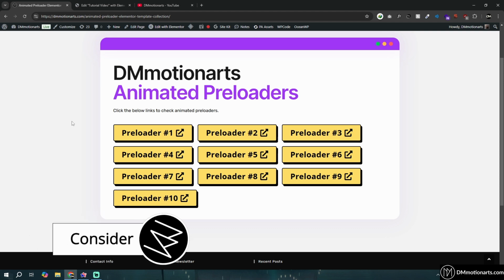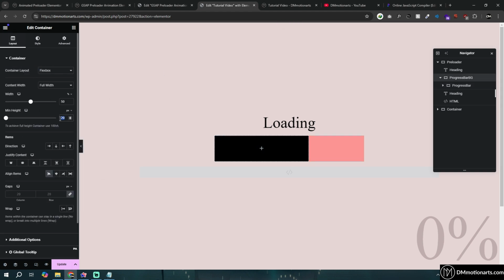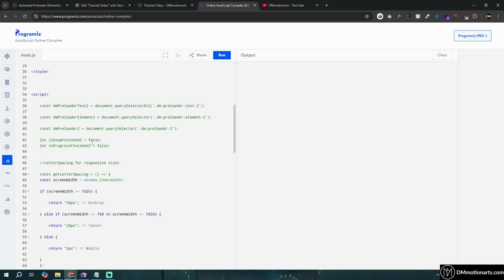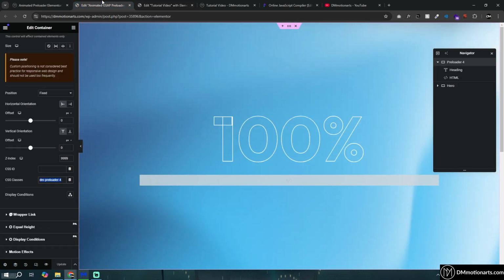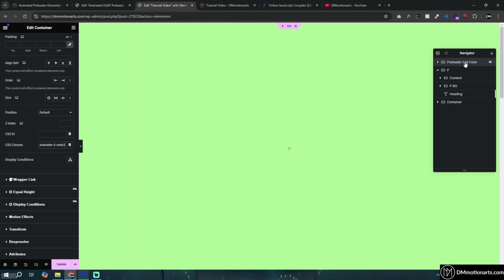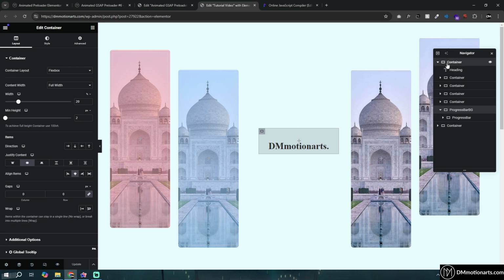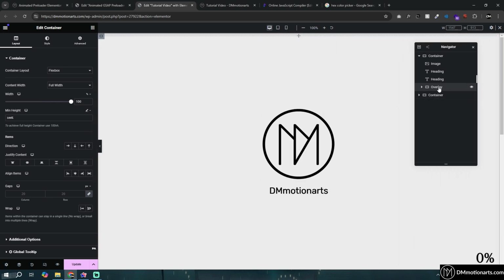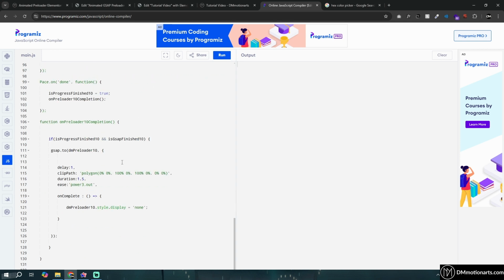10 INCREDIBLE Animated Preloaders - Elementor tutorial (Template Available)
Create stunning Text Reveals for your website with Elementor and GSAP Tutorial. A free template is also available but I suggest just copying the appropriate code.

Important Links -